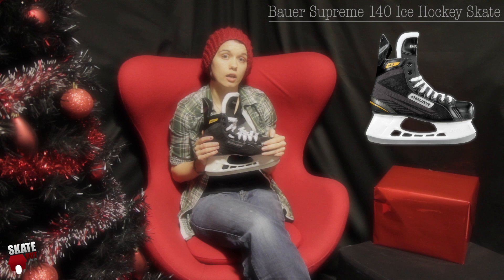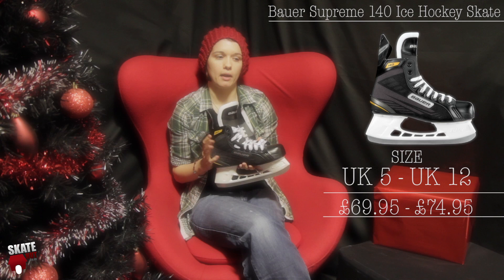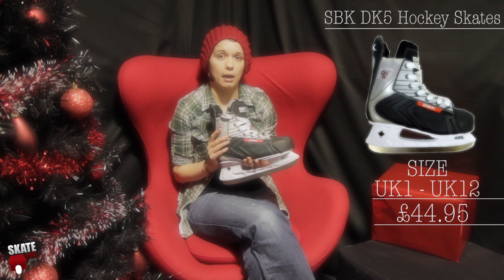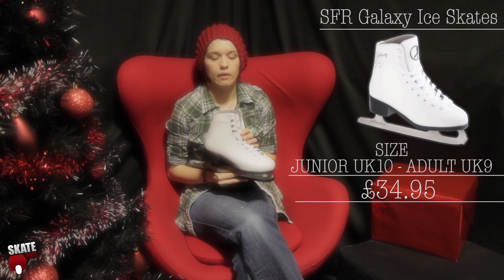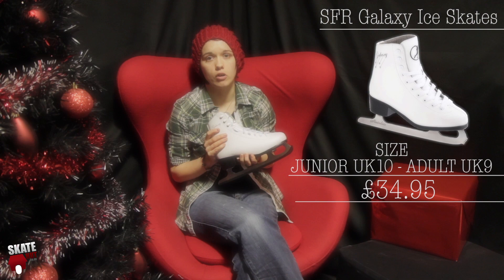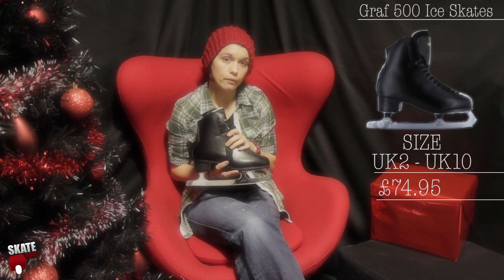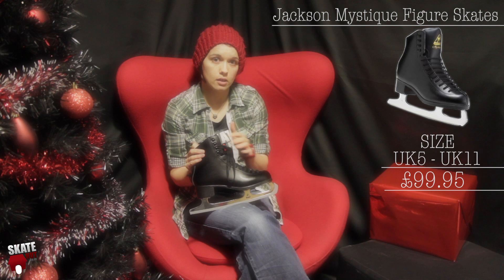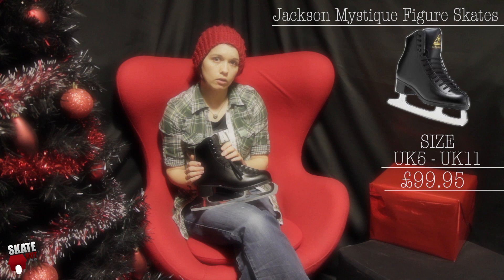Skatehut's Top Picks For Christmas - Ice Skates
All the items featured in the video are listed below.